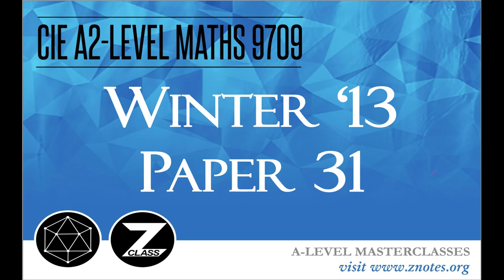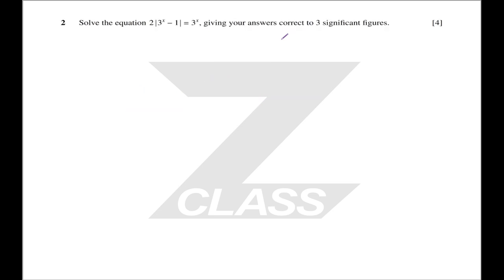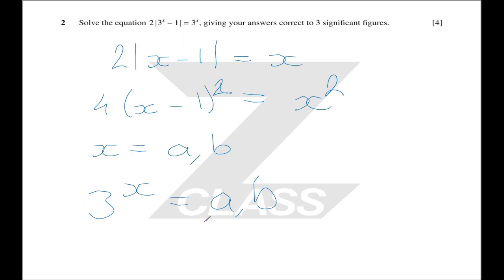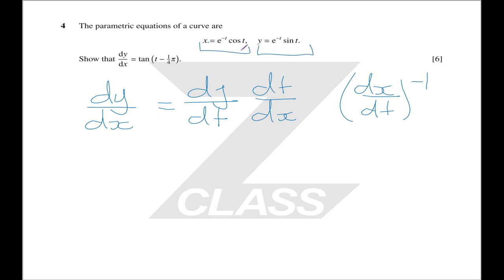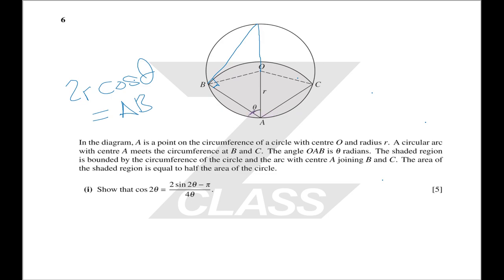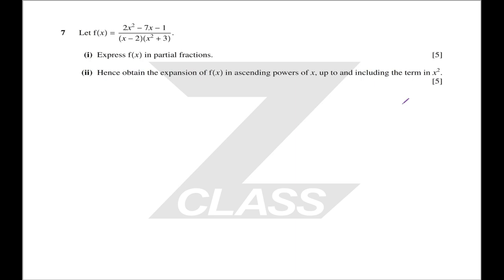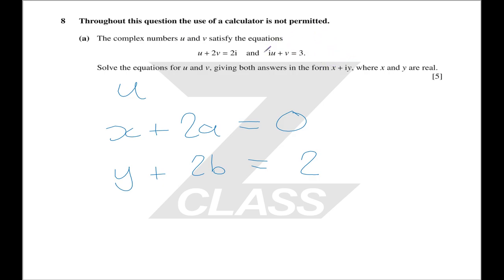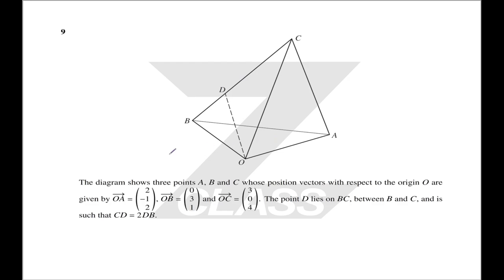CIE A2 Maths 9709 | W13 P31 | Solved Past Paper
ZClass brings you CIE A2 Maths 9709 Solved Past Papers. ZClass is a collaboration between ZNotes.org and Cambridge Leadership College with one goal - making it possible for anyone, anywhere to create a better life through access to free education.